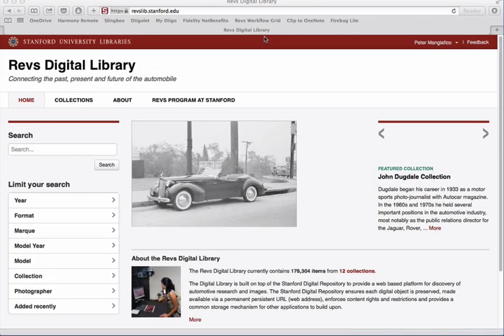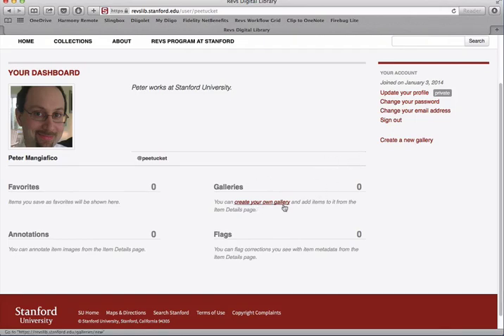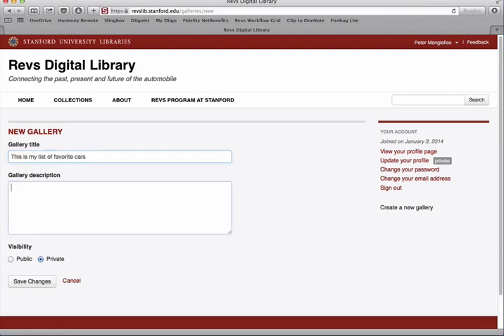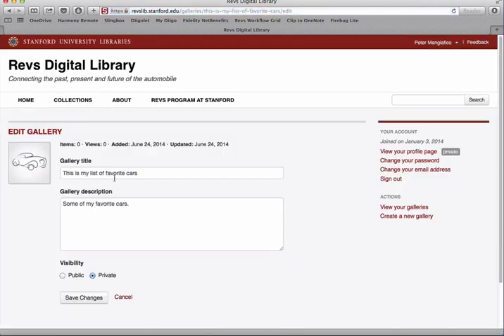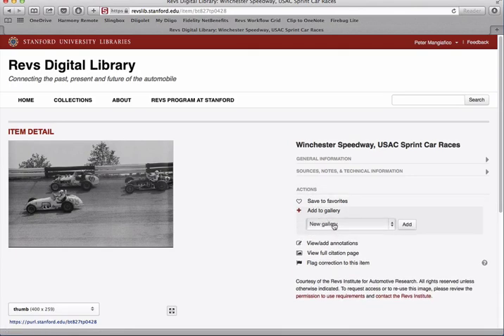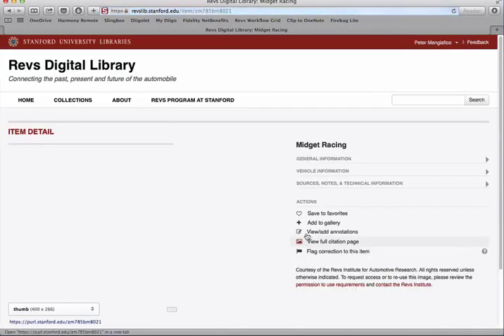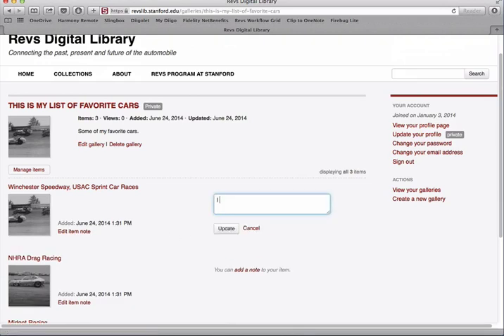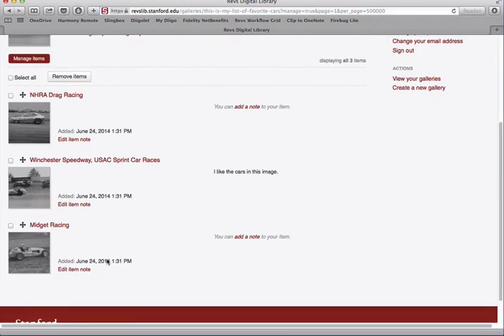Revs: Create a gallery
How to create a user gallery and add items from the Revs Digital Library to your gallery.